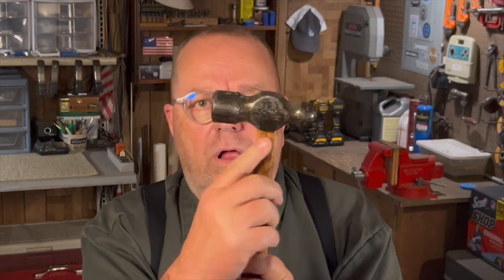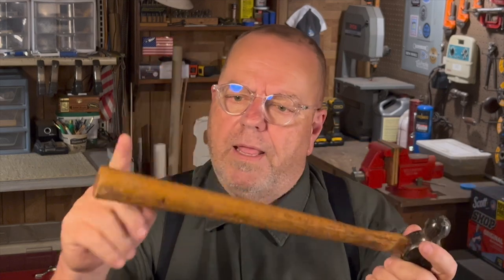Ball Peen Hammer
Ok, so my thumbnail was overly dramatic. The point is, I always forget how difficult it is to work on a handle and get everything straight. Oh well. Thanks for following along with my struggle.